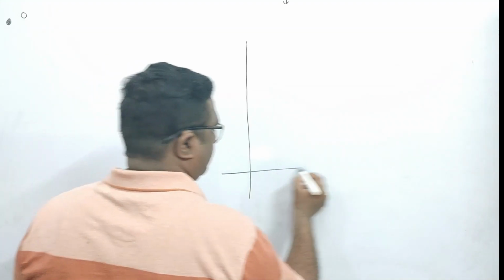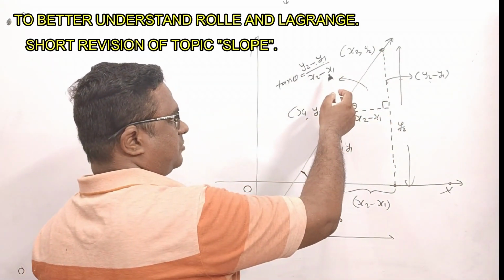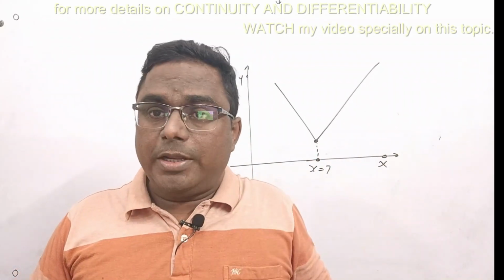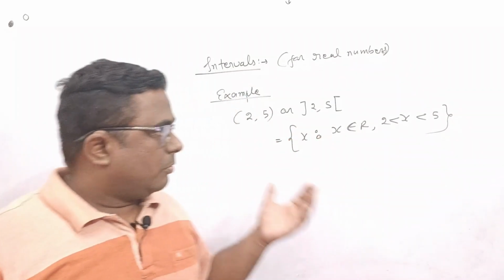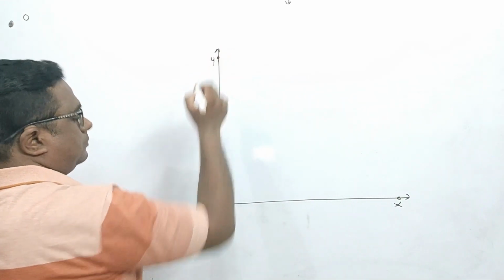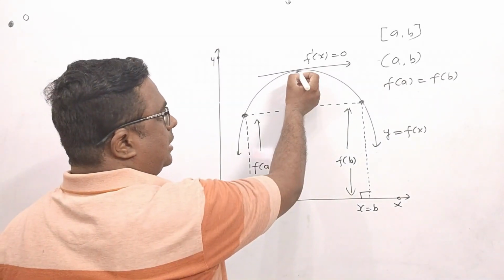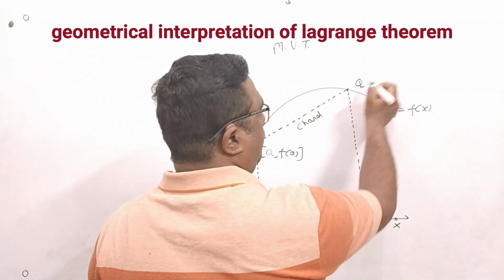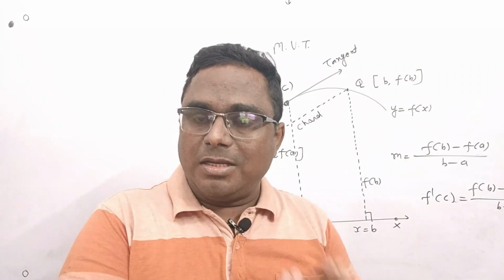Rolle’s & Lagrange’s Theorems Made Easy! 📈 | Geometrical Interpretation | Class 12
📈 What do Rolle’s Theorem and Lagrange’s Mean Value Theorem actually mean geometrically? Instead of simply memorizing their conditions and formulas, understand these important theorems through their graphical interpretation.

In this video, I have explained Rolle’s Theorem and Lagrange’s Mean Value Theorem (LMVT) in simple English, with special emphasis on their geometrical meaning.

The graphical interpretation makes it easier to understand why the theorems work, what the conditions mean, and how the two theorems are connected. This approach helps students develop a conceptual understanding rather than relying only on memorization.

📌 Topics Covered:

✅ Rolle’s Theorem
✅ Conditions of Rolle’s Theorem
✅ Geometrical Interpretation of Rolle’s Theorem
✅ Lagrange’s Mean Value Theorem (LMVT)
✅ Conditions of Lagrange’s Mean Value Theorem
✅ Geometrical Interpretation of LMVT
✅ Secant and Tangent Lines
✅ Relationship Between Rolle’s Theorem and LMVT
✅ Graphical Understanding of Mean Value Theorems
✅ Important Concepts and Formulae

🎯 What You Will Learn:

• What Rolle’s Theorem means geometrically
• How LMVT can be interpreted using a graph
• The relationship between tangent and secant slopes
• Why the conditions of these theorems are important
• How Rolle’s Theorem is related to Lagrange’s Mean Value Theorem
• How to understand these concepts for examination problems

This video is especially useful for Class 12 Mathematics students studying Continuity and Differentiability, Applications of Derivatives and Calculus. It is helpful for NCERT, CBSE and board examination preparation.

📚 CLASS: 12 Mathematics
📖 CHAPTER: Continuity and Differentiability
🧮 TOPICS: Rolle’s Theorem | Lagrange’s Mean Value Theorem
🗣️ LANGUAGE: Simple English
🎯 BASED ON: NCERT | CBSE